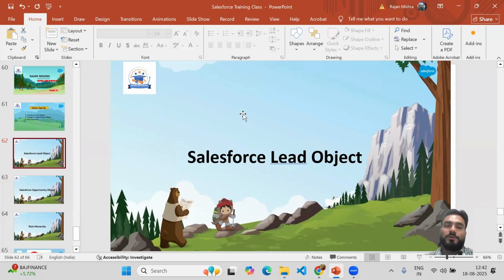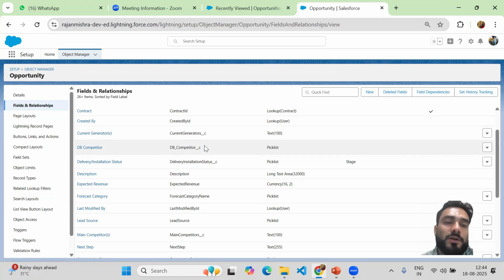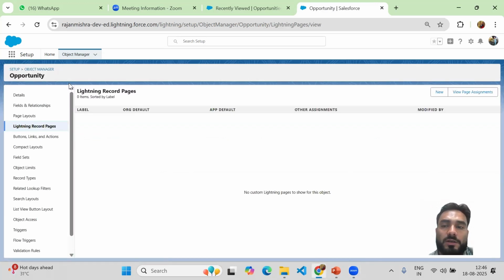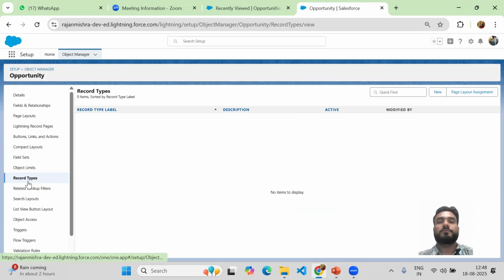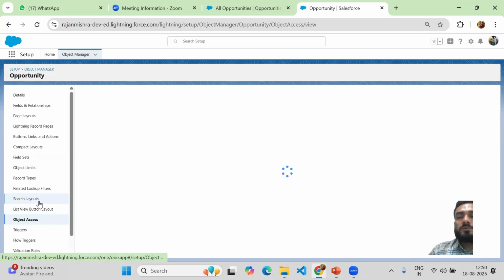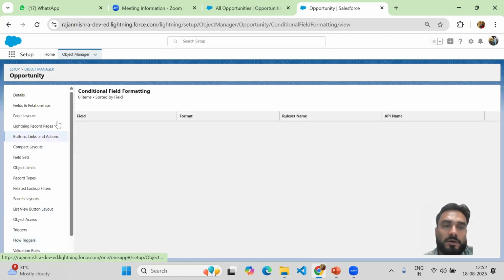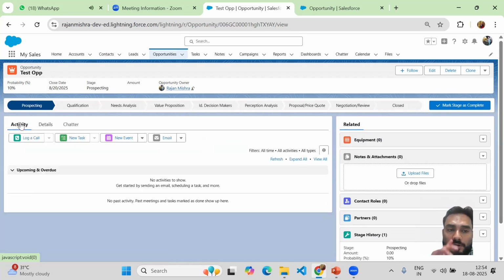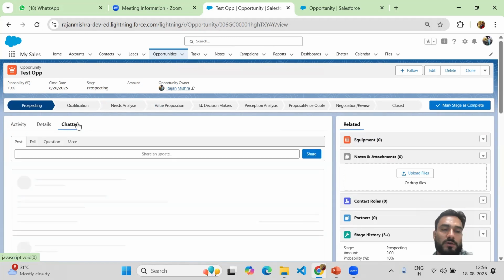Salesforce Opportunity Object Explained | What is Opportunity in Salesforce?|Salesforce CRM Tutorial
🔹 In this video, we will explain everything about the Opportunity object in Salesforce, including how it helps track sales deals, its key fields, and its role in the sales pipeline.
🔹 This tutorial is perfect for Salesforce beginners, admins, and anyone preparing for Salesforce certifications.
✅ Topics Covered:
- What is an Opportunity in Salesforce?
- Key Fields in Opportunity Object
- Opportunity Stages
- Relationship between Opportunity, Account & Contact
- Role of Opportunities in Sales Process